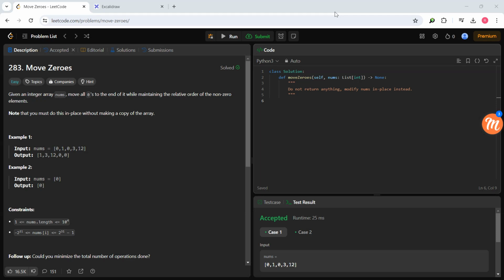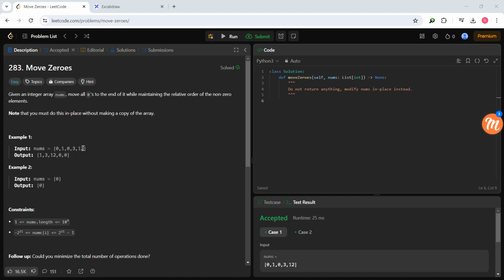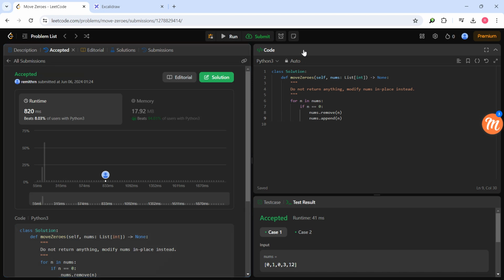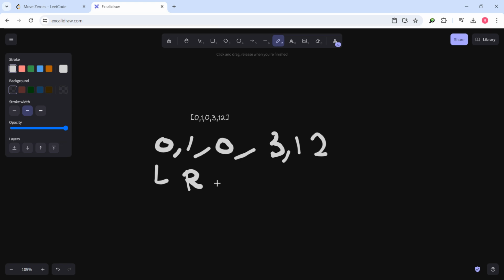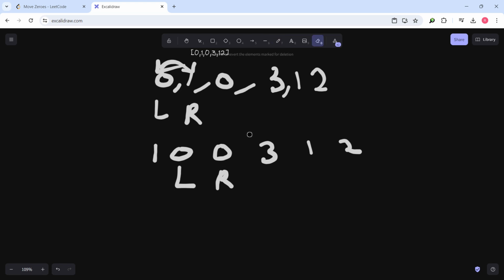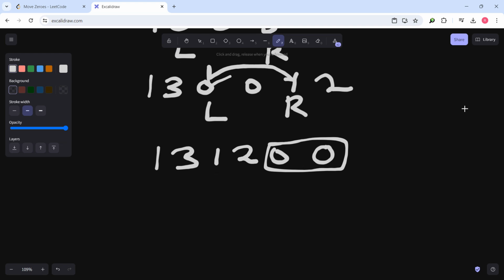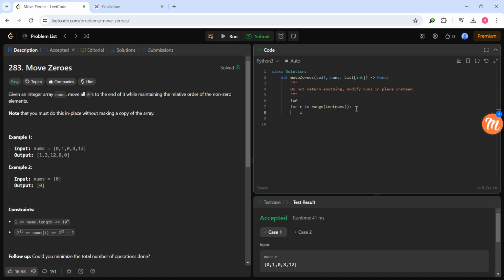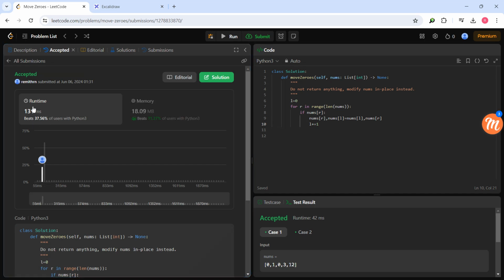LeetCode 283 Move Zeroes | Python Tutorial